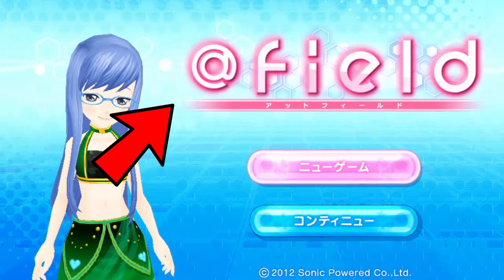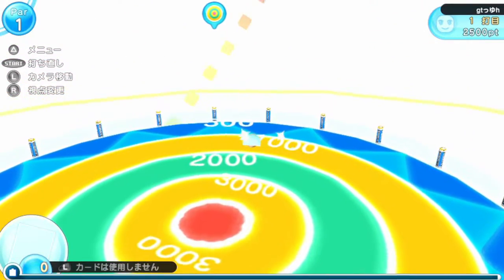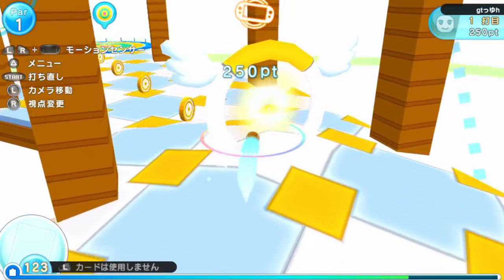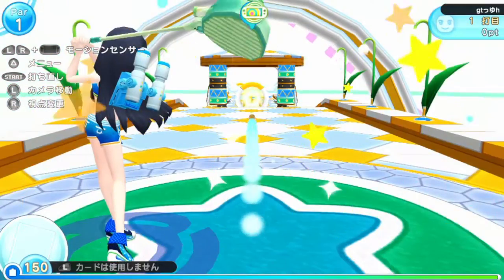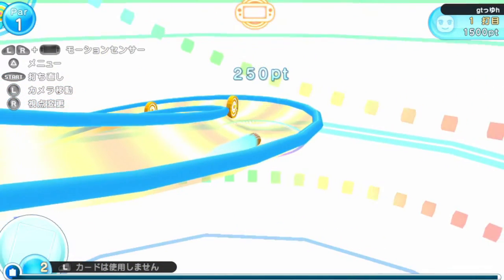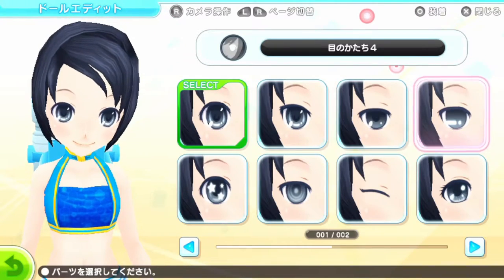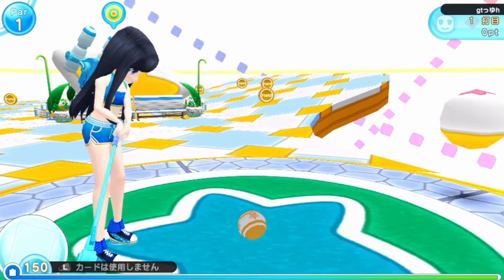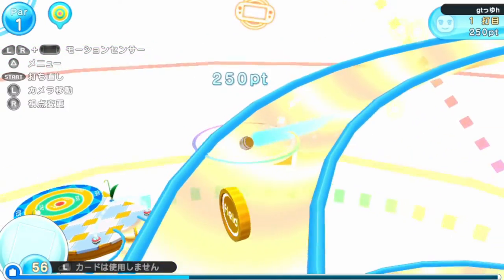PS Vita Review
Okay so because this symbol has so many different names, I’m not going to pronounce the title of this game, because I don’t know how to read it.
@field is a mini golf game that combines normal golf mechanics with super monkey ball. You get only one shot in a course. Not multiple ones till you hit the hole. Here, you get only one shot and while the ball is moving you have to press the L button and tilt your vita to sink the ball. And you get only one shot. The levels can get frustrating, but overall, it’s an okay arcade golf game.
 The graphics look like an upscaled dreamcast game. They are clearly not a home run, but it works out. In character customization you also get a good deal of options. And you can buy new clothing accesories. Also you can buy new clubs that have different stats. Like clubs that hit harder.
 Overall, the game is a unique take on arcade golf. It’s a mini golf game that, due to the many obstacles in a level becomes also a puzzle game. The game might not look like a lot, but if you want a brain teaser mini golf game, then you might look into it.